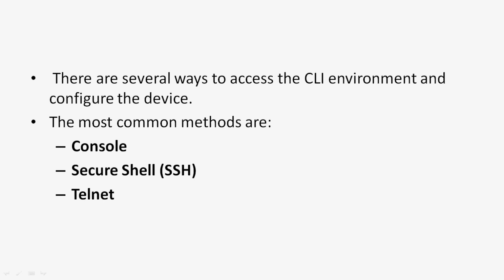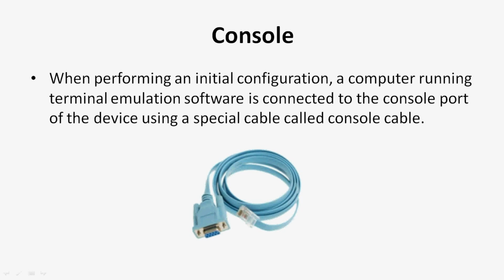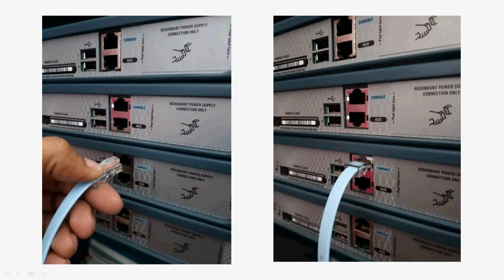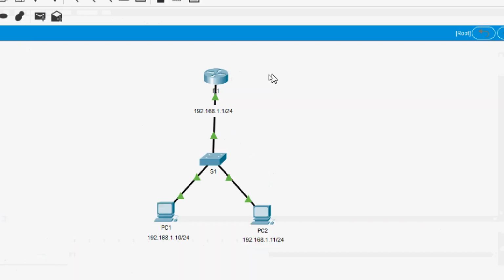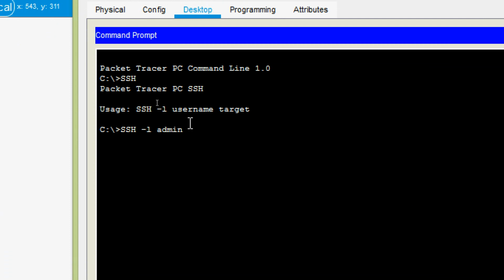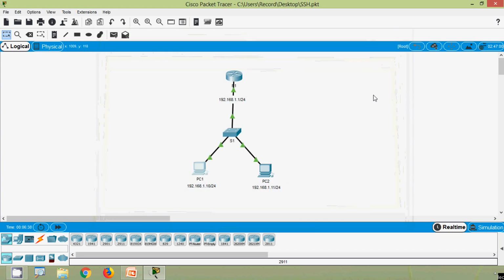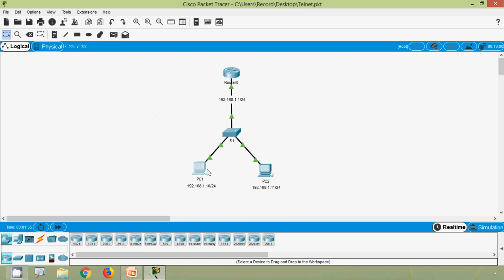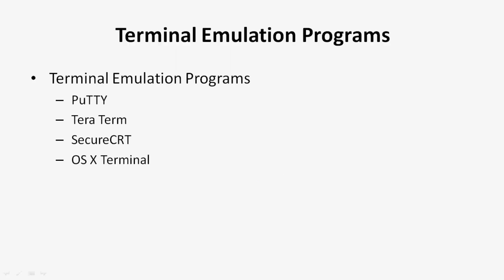CISCO IOS Access Methods | CCENT-ICND1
CISCO IOS Access Methods